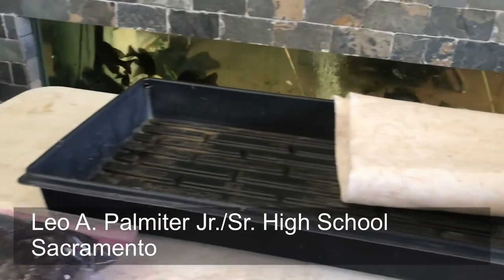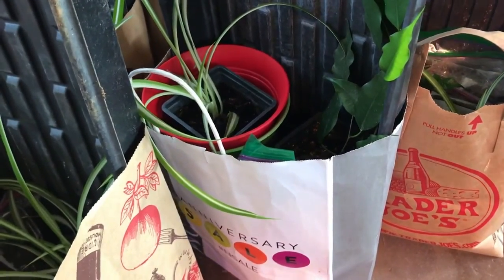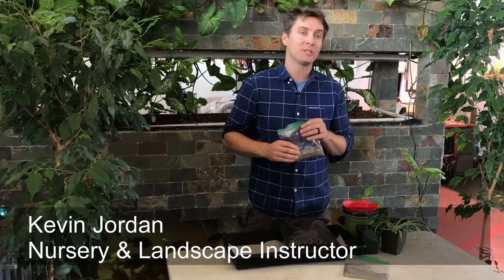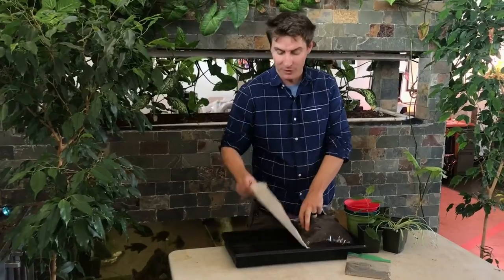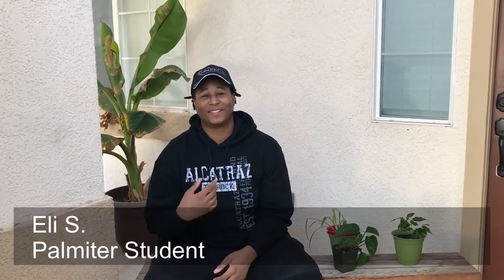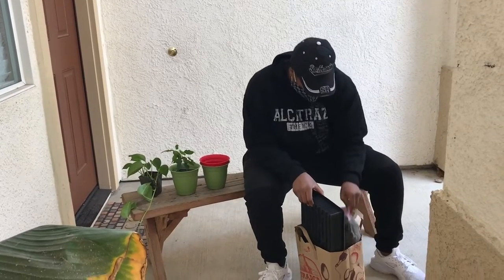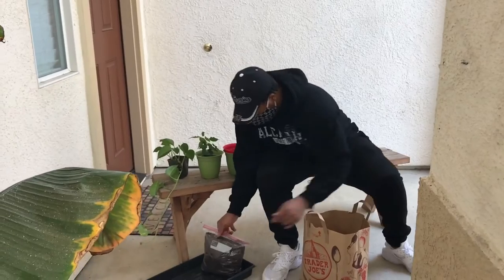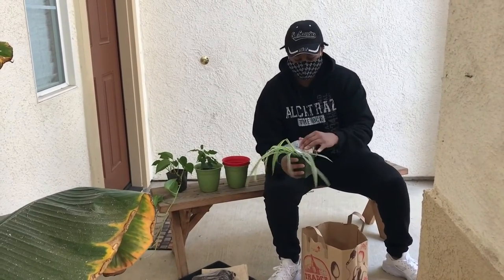Home Visits Keep SCOE Students Engaged in Distance Learning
School Staff Delivering Materials for Projects, Resolving Technical Issues.